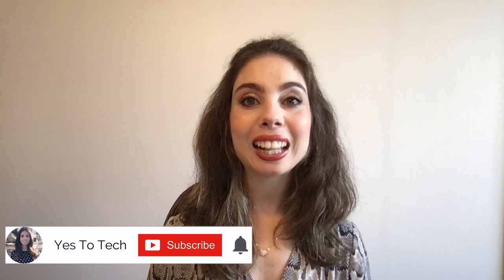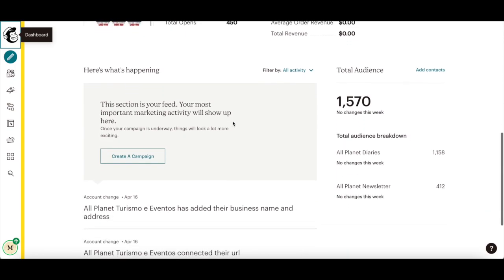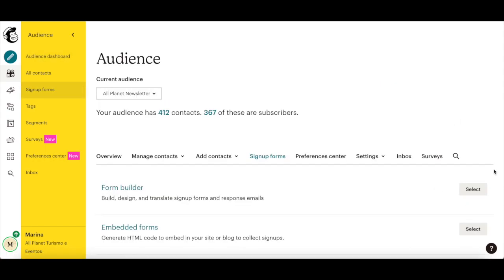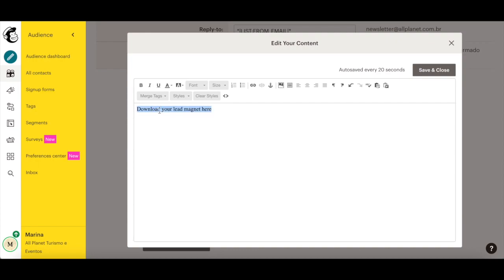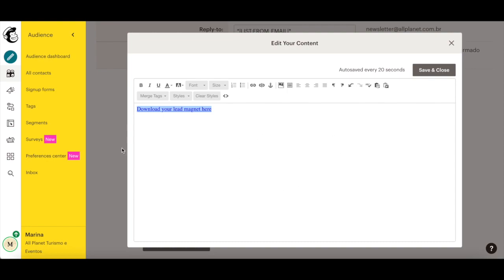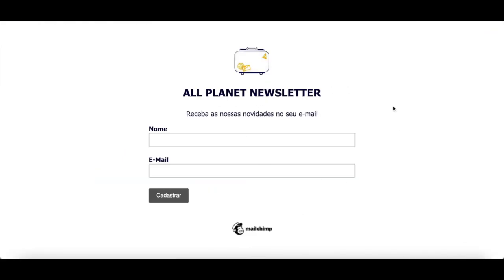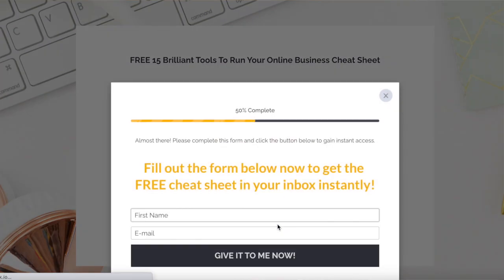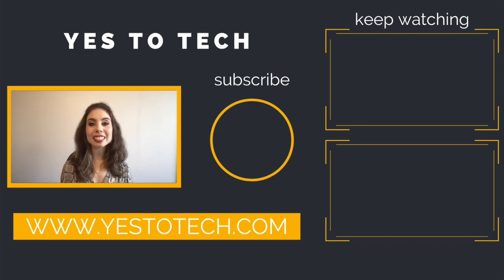HOW TO SEND A FREE PDF FILE TO YOUR EMAIL SUBSCRIBERS IN MAILCHIMP: Lead Magnet Mailchimp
HOW TO SEND A FREE PDF FILE TO YOUR EMAIL SUBSCRIBERS IN MAILCHIMP: Lead Magnet Mailchimp. Wondering how to create an opt-in freebie in Mailchimp and how to use Mailchimp to deliver lead magnets with Mailchimp? In this Mailchimp tutorial for beginners, you’ll learn how to send a lead magnet freebie in Mailchimp. By the end of this video, you’ll know exactly how to use Mailchimp for email marketing and how to use Mailchimp for newsletters to grow your email list with lead magnets. If you want to learn how to send a freebie in Mailchimp for Mailchimp lead magnet delivery, this Mailchimp newsletter tutorial is for you! Get excited to learn how to use Mailchimp to send a free PDF file to your email subscribers in Mailchimp with ease.